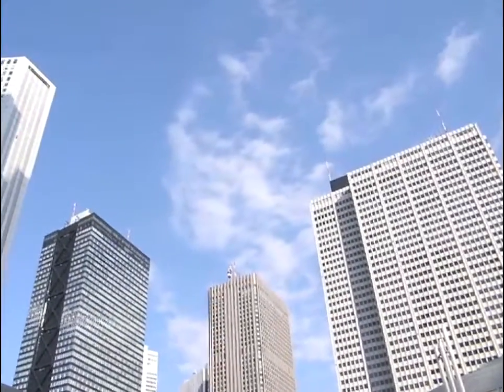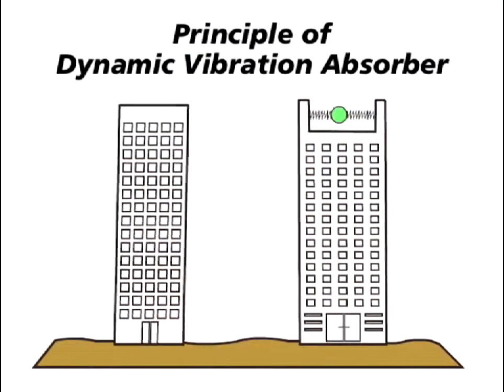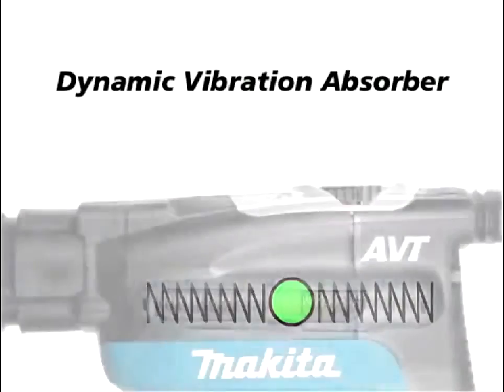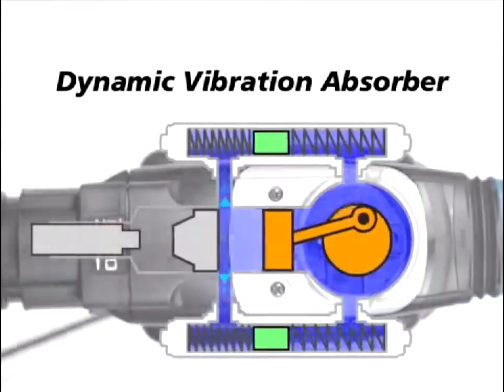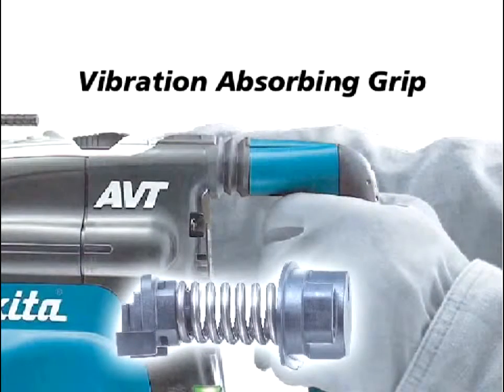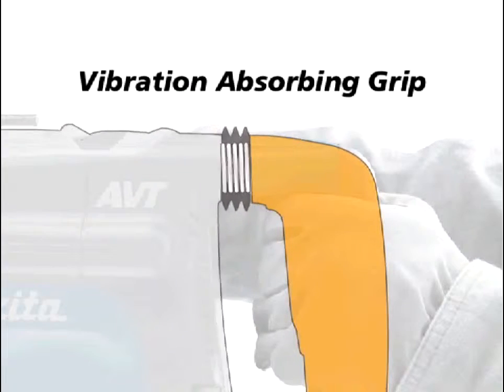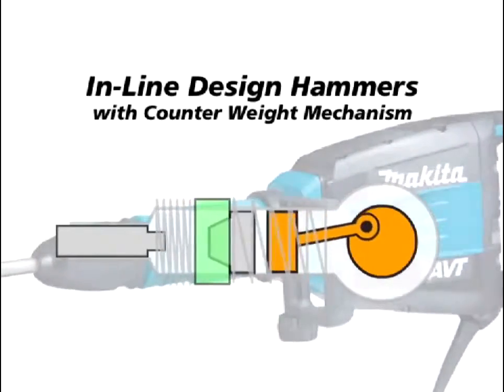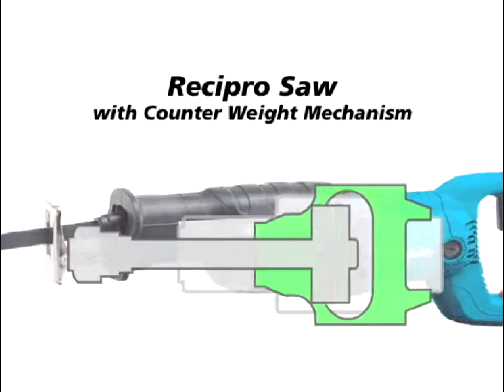Makita Anti Vibration Technology